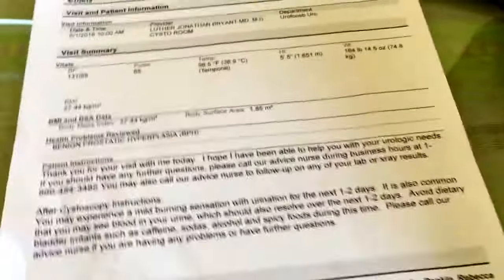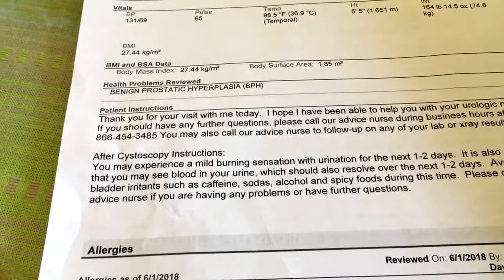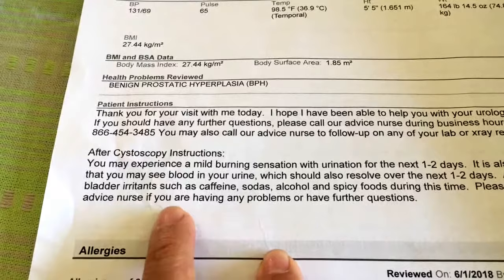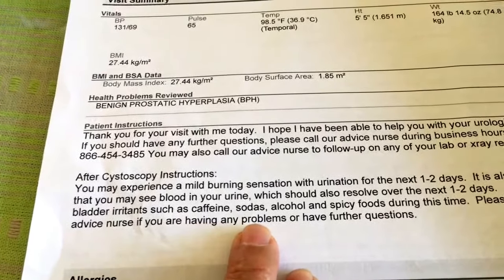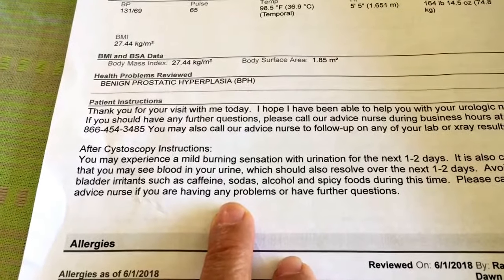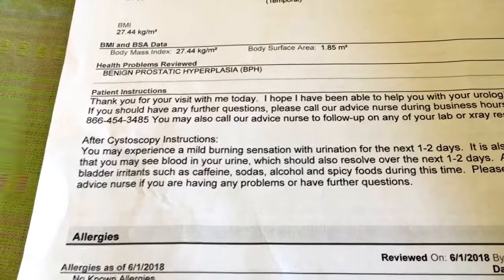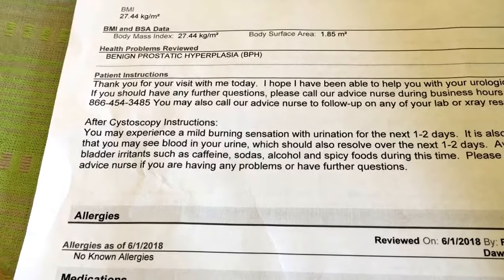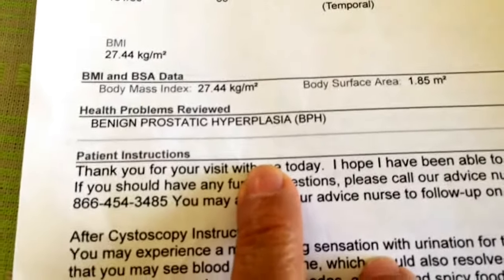Got my First Cystoscopy Procedure Done this Morning...Not too bad and quick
This is due to enlarged prostate  or BPH (Benigh Prostatic Hyperplasia).  Before the procedure, a nurse injected some Novacaine thru my little guy  which burned a little bit but to numb it before the doctor insert his scope.  During the procedure, which took only 1-2 mins, it felt pressure at one time gave me little excitement should we say but not too bad.